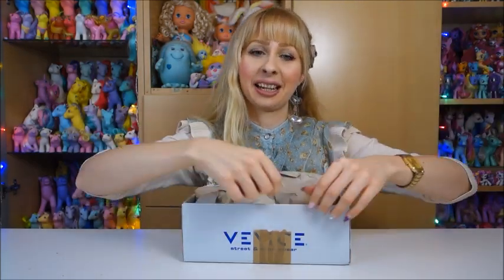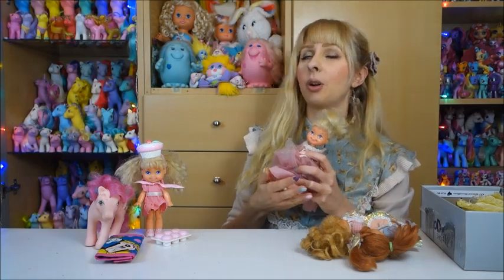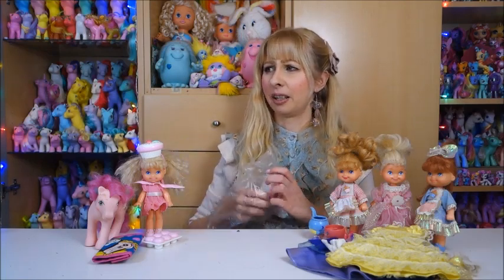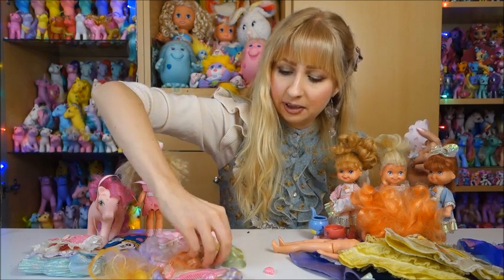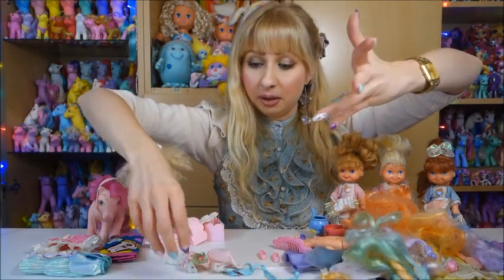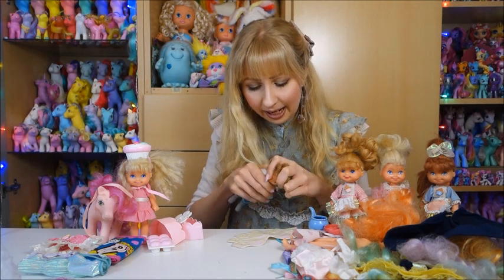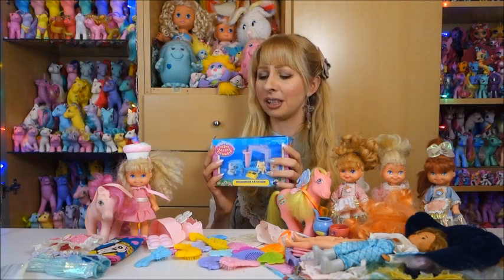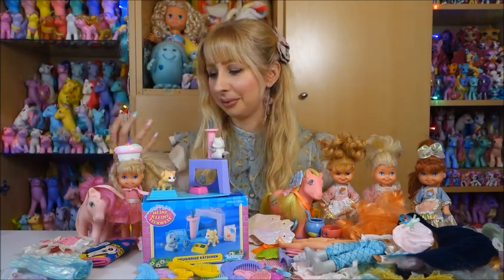Vintage girls toys haul G1 My little Pony, Cherry Merry Muffin, Lady Lovelylocks, Littlest Pet Shop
Hello friends,
this is an epic, long vintage toy haul with many little accessories and pieces and some toy lines that I have not shown much before.